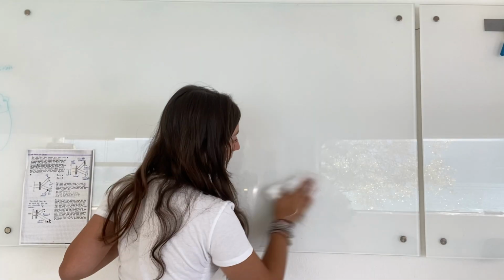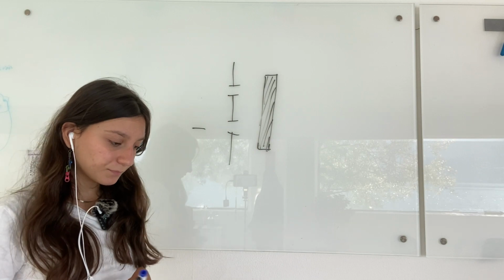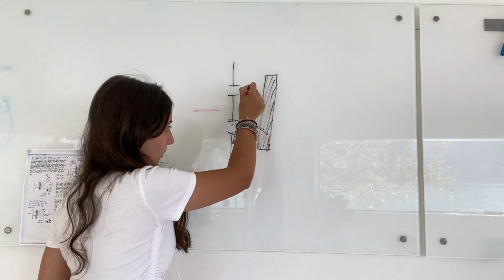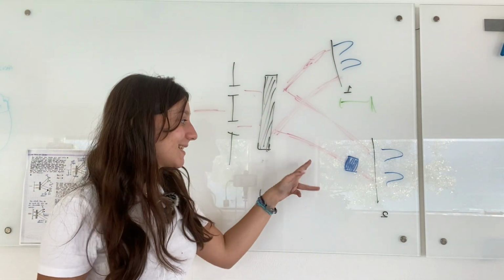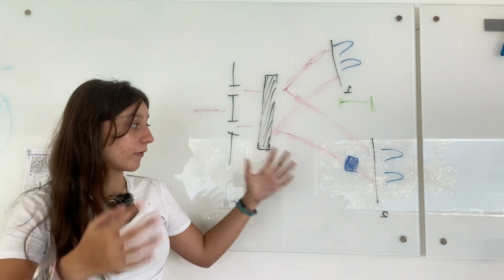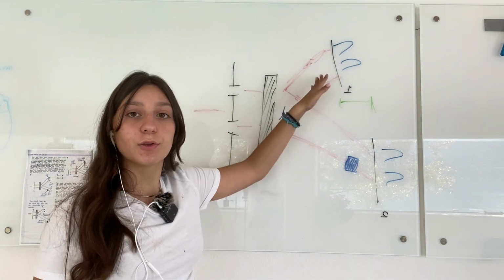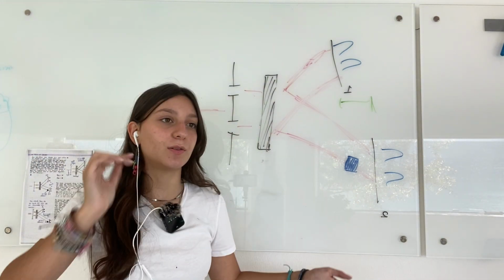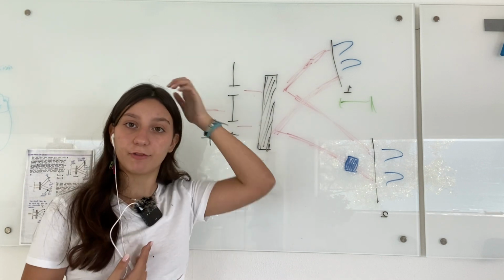The pairs of wheeler or Entangled particles | also for kids | easy explanation